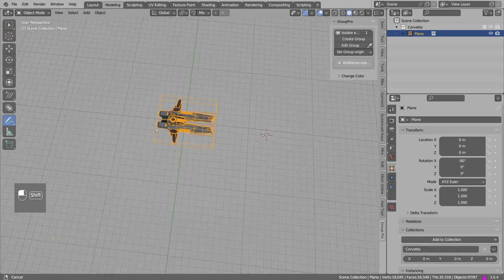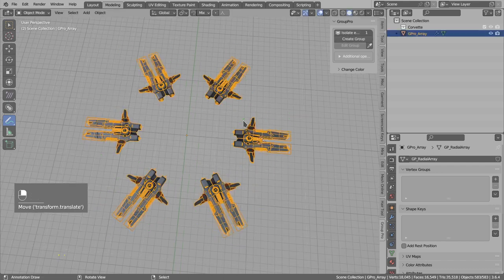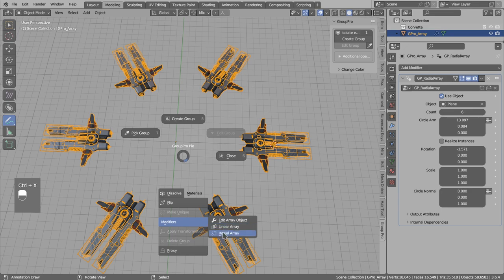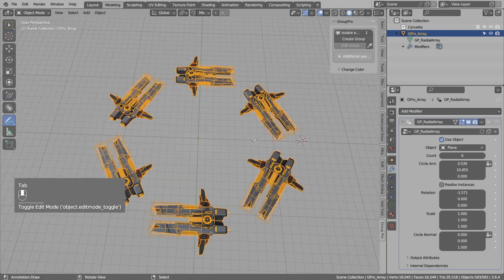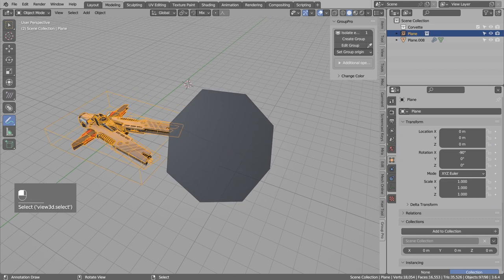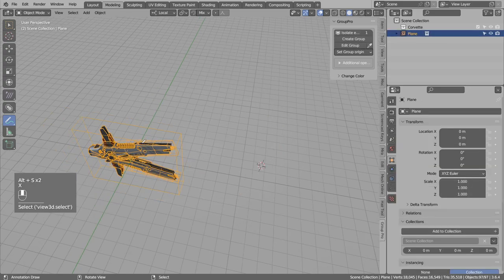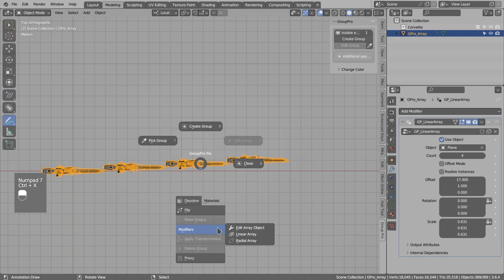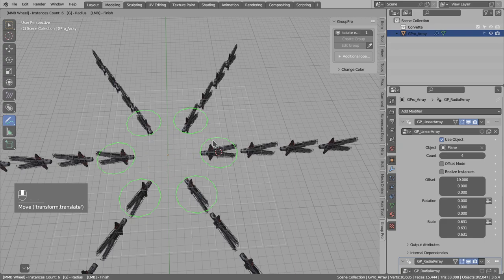Grouping objects in blender, with modifiers - GroupPro addon update 2.3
After long time with no update to Group Pro addon,  the new version is out. It supports Blender 4.0, basics modifiers can be applied onto groups: radial and linear array.